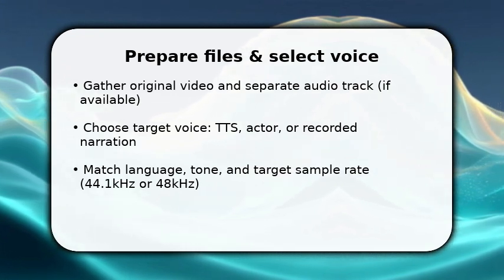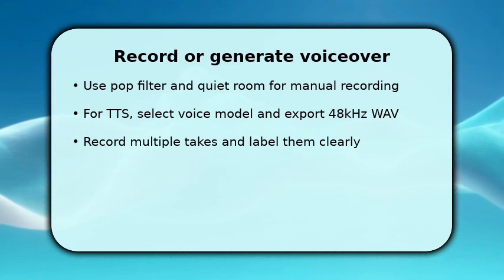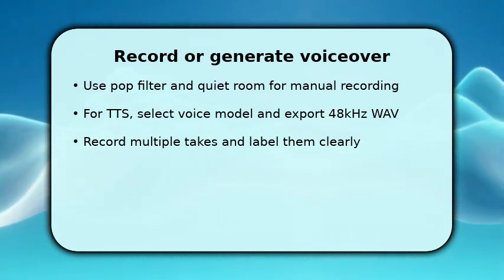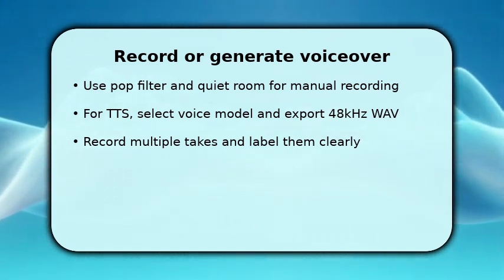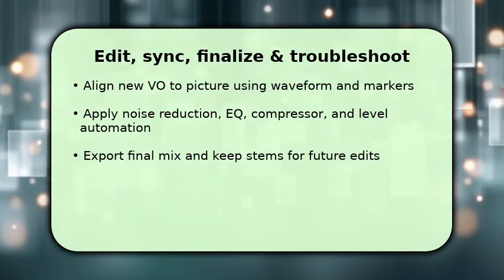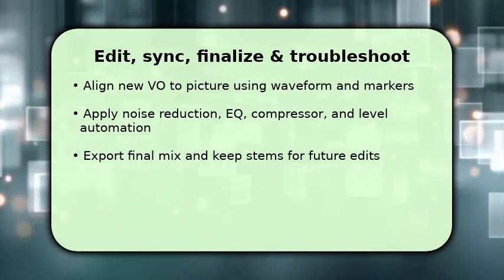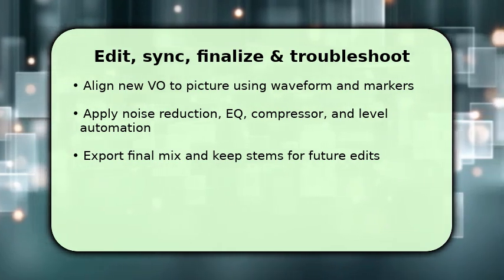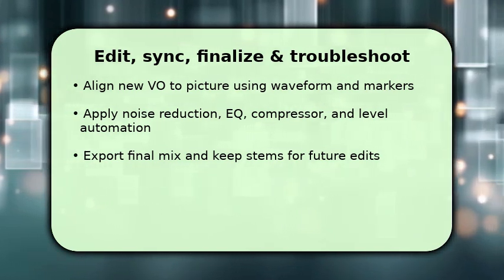How to Change Voice Over in Video - Step by Step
How to Change Voice Over in Video - Step by Step | 🔒 Surfshark VPN Deal — Stay private and secure. $1.99/mo + 3 Months Free ▸

Learn the step-by extricate voice over in your video for a professional touch. This tutorial guides you through each phase, from setting up audio equipment to editing and refining sound effects.

change voiceover, video production guide, audio setup, sound engineering, voice modulation techniques, editing software tips, professional video touch-up, how to adjust voice over, creating impactful videos with audio, step by step tutorial